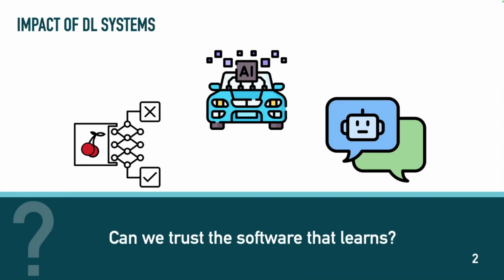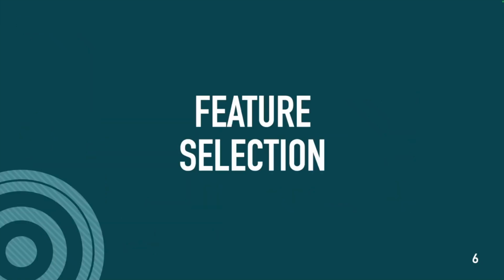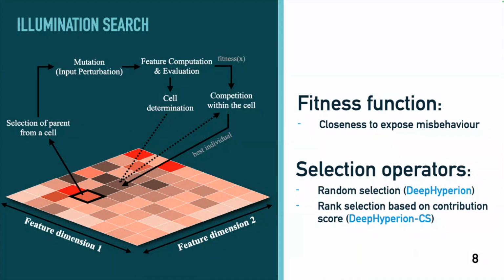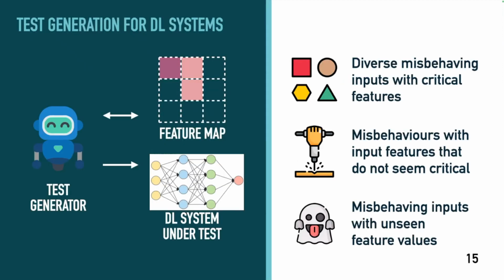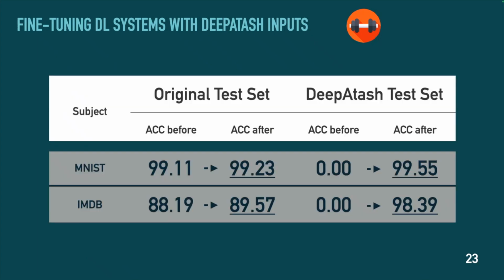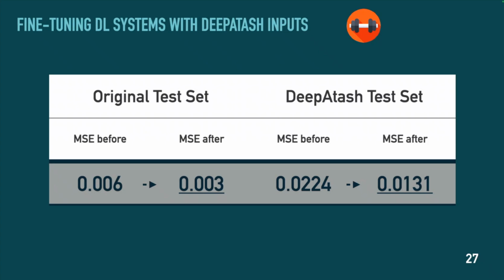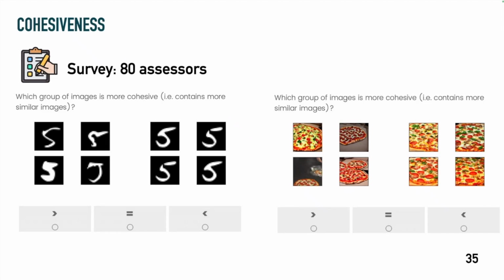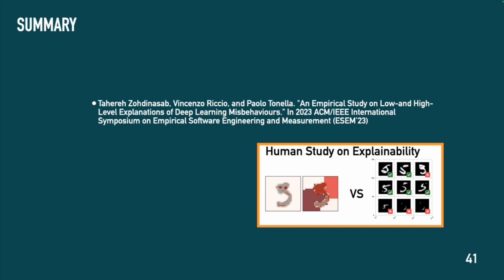Tahereh Zohdinasab // SISeminarSeries​​ // May 23, 2024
Exposing and Explaining Misbehaviors of Deep Learning Systems – A Summary

ABSTRACT—Assessing the quality of Deep Learning (DL) systems is crucial, as they are increasingly adopted in safety-critical domains. Researchers have proposed several input generation techniques for DL systems. While such techniques can expose failures, they do not explain which features of the test inputs influenced the system’s misbehavior. During my PhD, I delved into diverse methodologies aimed at overcoming challenges inherent in testing DL systems, with a particular focus on generating targeted test cases and interpreting system behaviors. This talk summarizes my proposed approaches and contributions in advancing testing methodologies and enhancing the interpretability of the causes of DL misbehaviors.

BIO–Tahereh Zohdinasab is currently a postdoctoral researcher in the TAU group at the Software Institute, USI, Lugano. She recently obtained her PhD in Computer Science from USI. Her research is focused on testing and explaining the misbehavior of deep learning systems.